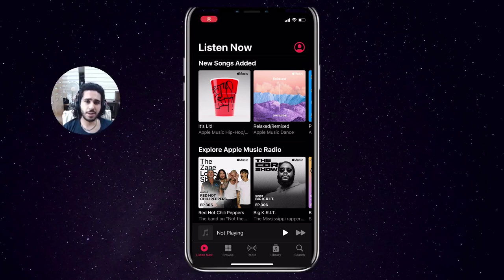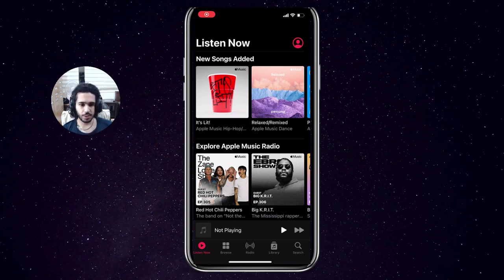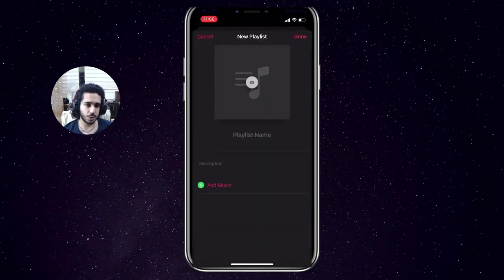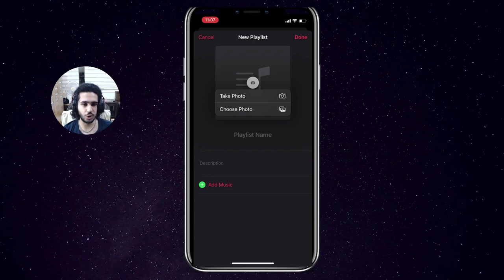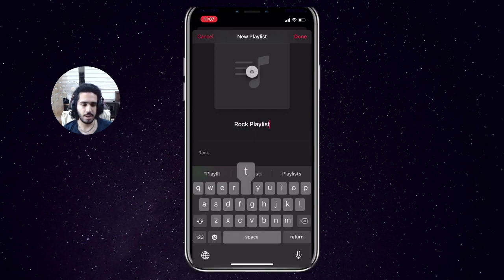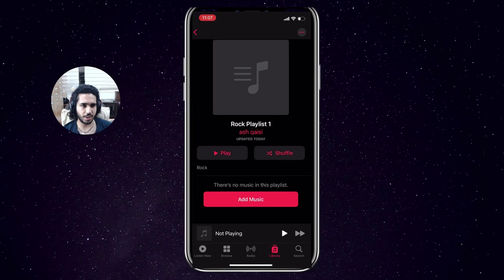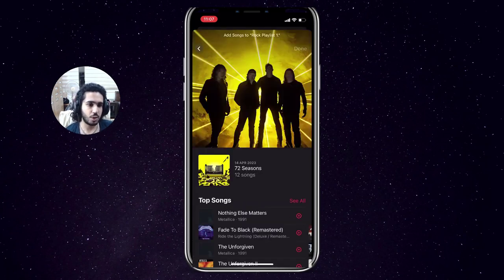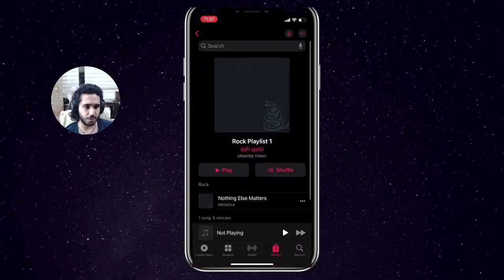How To Create A Playlist On Apple Music | Complete Tutorial Step by Step